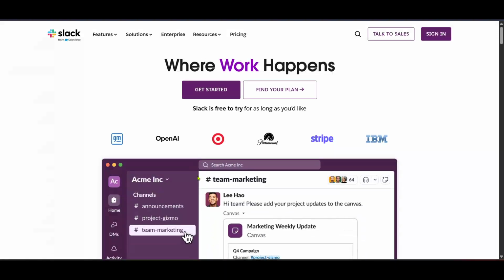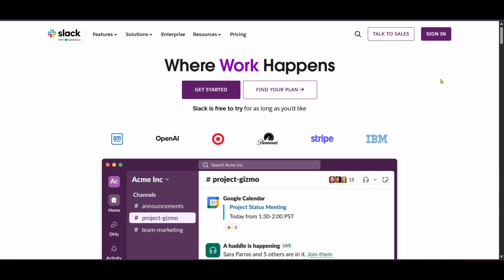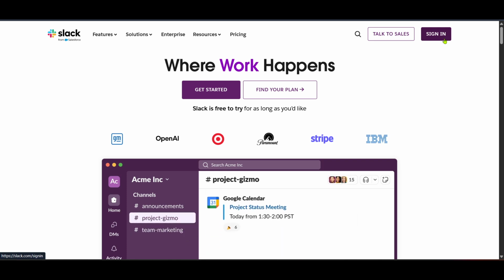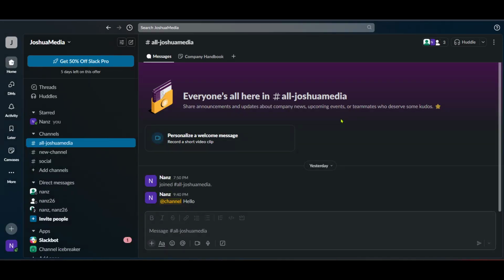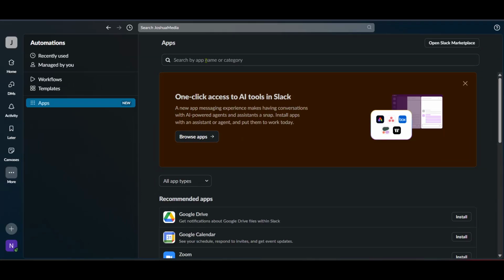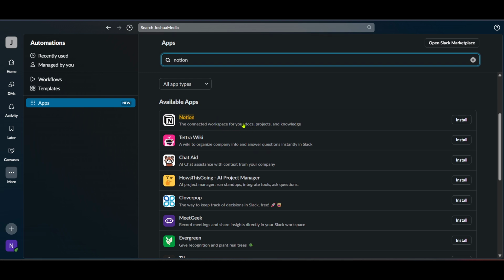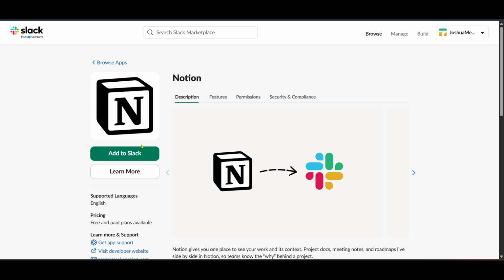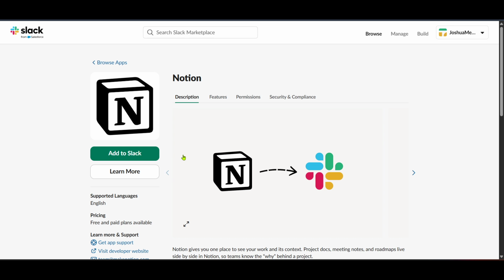How To Embed Slack In Notion (Full 2025 Guide)